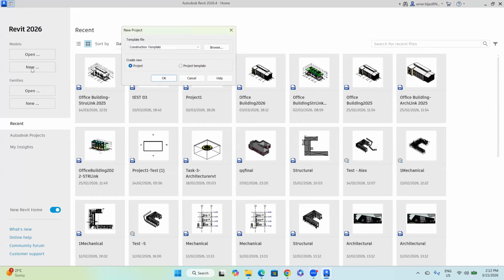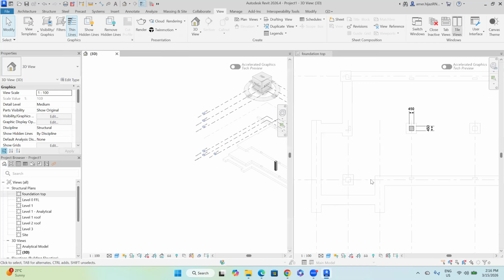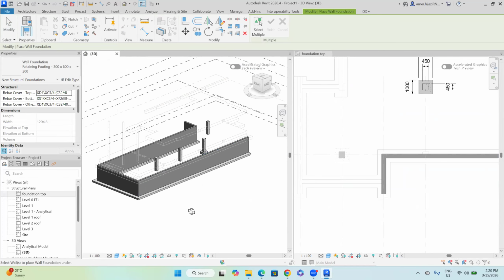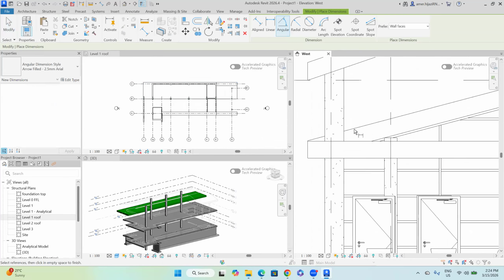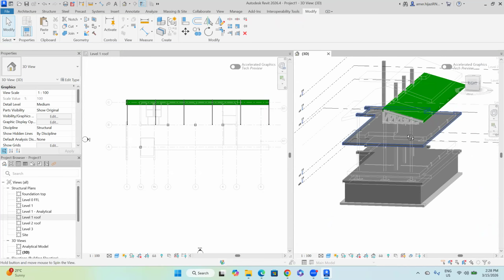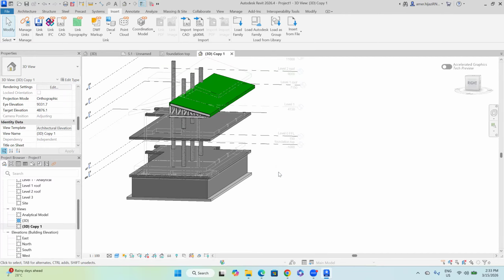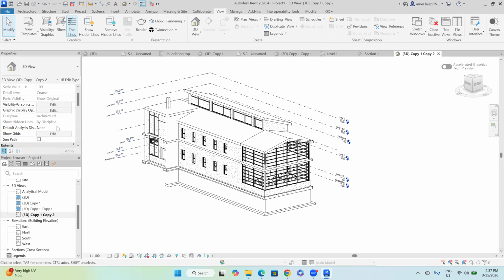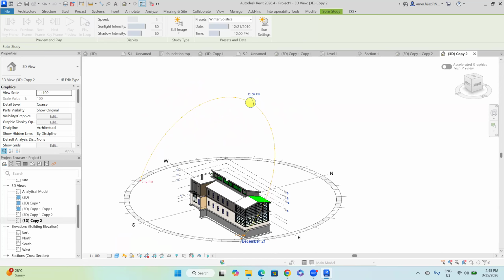Integrating the Architectural Model with the Structural Model |Creating Structural Elements & Sheets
In this video, we demonstrate how to integrate an architectural model with a structural model within a BIM workflow. The tutorial explains how to coordinate architectural and structural information, create essential structural elements, and organize the documentation by generating sheets for proper presentation.

This session focuses on practical steps used in industry to ensure model coordination and clear documentation. You will learn how structural components relate to the architectural design and how to prepare the model for professional drawing outputs.

Topics covered in this video include:

Linking and coordinating the architectural model with the structural model

Creating structural elements within the BIM environment

Understanding the relationship between architectural and structural components

Preparing documentation and creating sheets for structural drawings

Organizing views for clear presentation and submission

This video is particularly useful for students and professionals working in Building Information Modeling (BIM), digital construction, and design coordination, especially those learning how multidisciplinary models interact in real project environments.